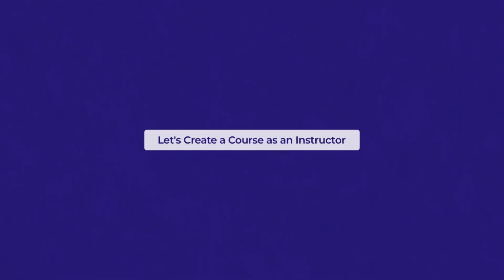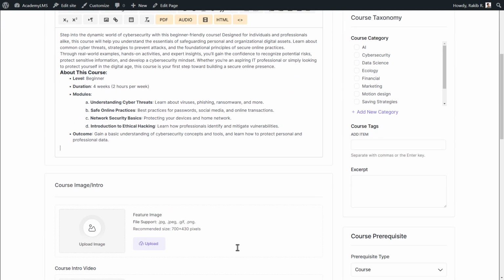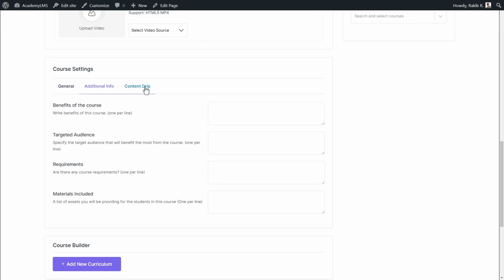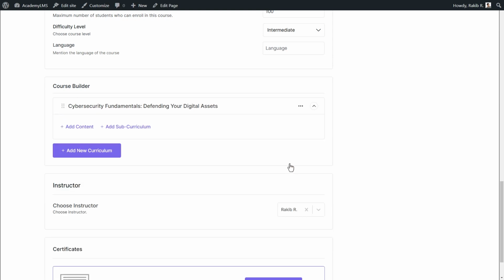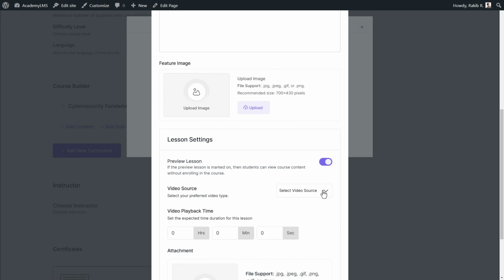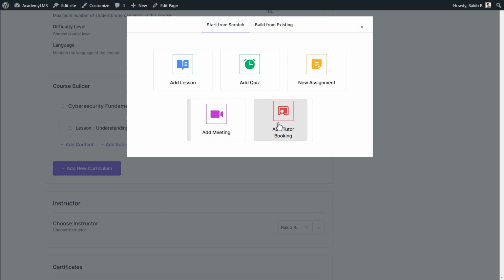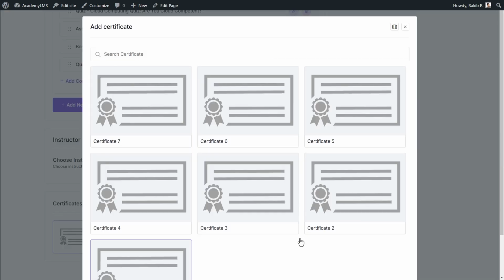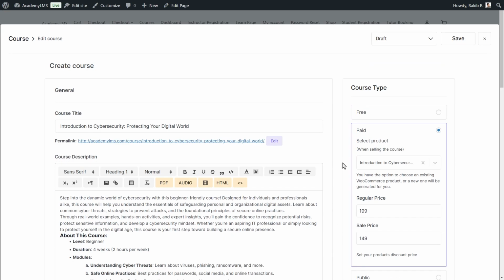How an Instructor Can Create and Publish a Course with Academy LMS: Step-by-Step Guide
Learn how an instructor can create and publish a course effortlessly using the Academy LMS frontend dashboard. This step-by-step guide walks you through everything—from setting up course details to adding engaging lessons and certificates. Whether you're a beginner or an experienced instructor, this tutorial has you covered. Start sharing your expertise and reach more learners today!